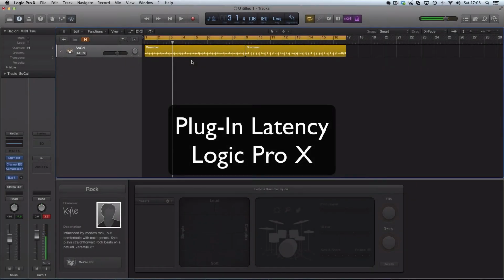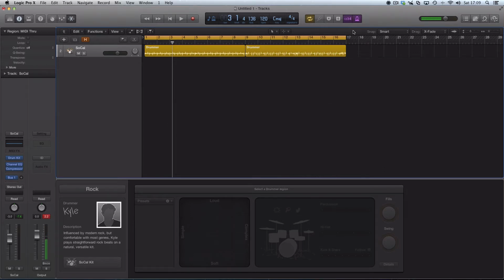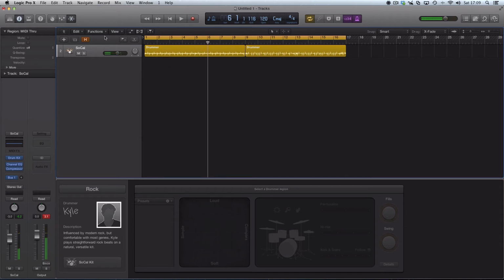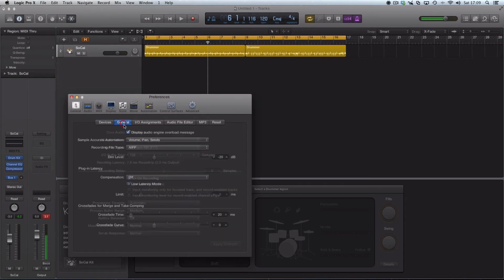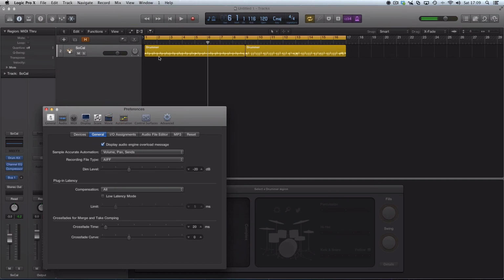Logic Pro X Latency Solved - easy fix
If you're finding the click track in Logic Pro X is out of time with the new 'Drummer' - it's worth checking your Plug-In Latency Compensation settings in Preferences / Audio / General.